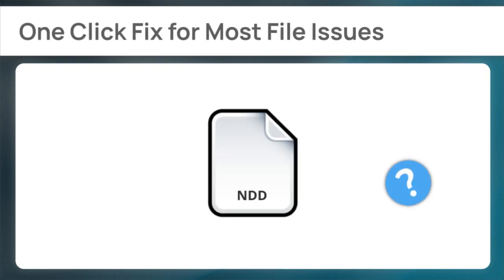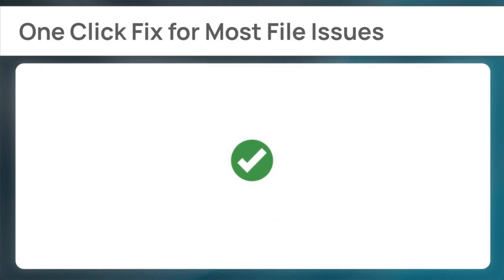How to Open NDD Files (Norton Disk Doctor)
Having trouble getting Norton Disk Doctor File to open? I’ll explain how to open, preview, and repair NDD files on Windows—even when the format isn’t recognized.

A file created by Norton Disk Doctor (NDD), a component of the legacy Norton Utilities suite for DOS and Windows. This file typically contains backup information of critical disk sectors or logs generated during a disk repair process. Users encounter these files on older systems and are usually trying to recover data.

The .NDD file is a proprietary binary format designed by Symantec (now NortonLifeLock). Its structure was created to securely hold a raw copy of critical file system information, such as partition tables or boot records, that was being repaired. The binary nature protected this sensitive data from accidental user modification.

▶ How It Works:

- Opening in Norton Utilities
- Safe Cleanup
- Fix Windows problems that keep NDD files from opening
- Find the correct program to open the NDD file
- Restore proper NDD file-to-program associations
- Modern Alternatives
- Explore the origins of the NDD file format
- See what the NDD file contains and how it’s commonly used

▶ NDD File Openers:

Norton Utilities (NortonLifeLock Inc.)

🛠️ Troubleshooting Steps:

1️⃣ Opening in Norton Utilities

Install Norton Utilities or Norton SystemWorks if available as Symantec discontinued these products. Launch Norton Disk Doctor and use the application's open or load function to access NDD files. The utility displays disk analysis results recovery information and provides options to apply repairs or restore original data from backup snapshots.

2️⃣ Modern Alternatives

Norton Disk Doctor was discontinued and replaced by built-in Windows tools and modern third-party utilities. Use Windows built-in CHKDSK command for disk error checking and repair. For advanced functionality try modern alternatives like EaseUS Partition Master or MiniTool Partition Wizard which provide comprehensive disk diagnostic and repair capabilities.

3️⃣ Safe Cleanup

If you encounter orphaned NDD files from old Norton installations they can typically be deleted safely as the source software is no longer functional. Verify the files are not currently needed by any active disk recovery operations before deletion. Use disk cleanup utilities to remove orphaned diagnostic files from inactive software installations.

Timestamps:

00:00 - NDD File Overview
00:27 - What is a NDD File?
00:51 - NDD File Structure Overview
01:13 - What Software Opens NDD Files?
01:28 - Access a NDD File
01:54 - NDD File Errors
03:06 - Universal File Openers